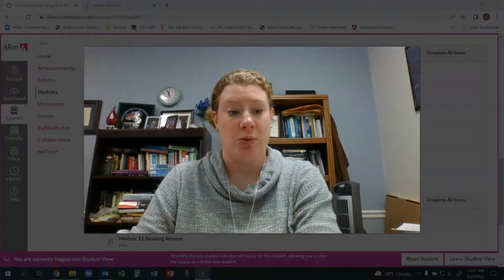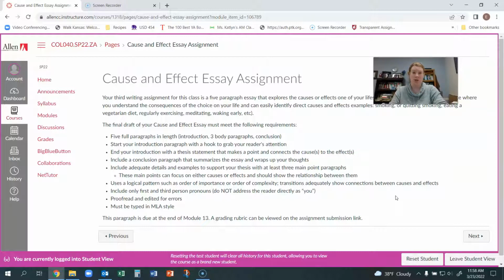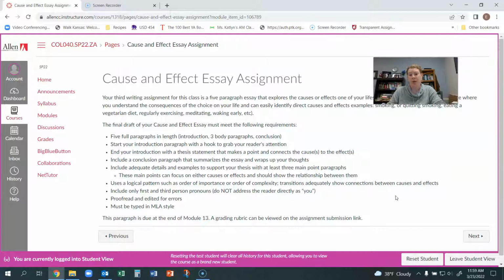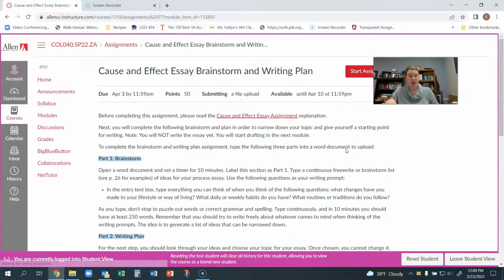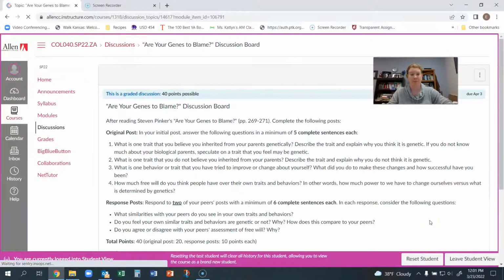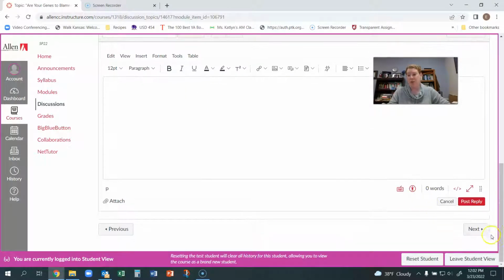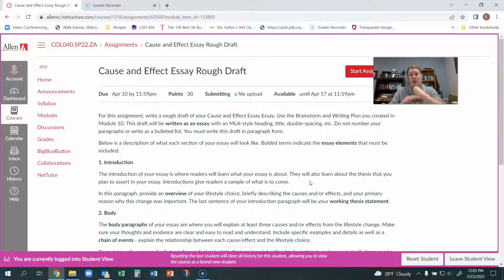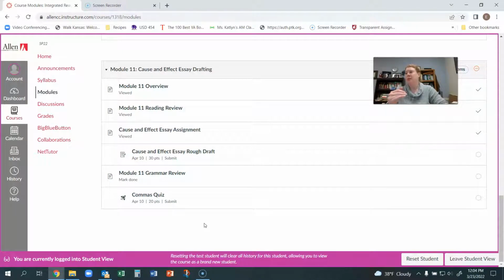COL040 Module 10-11 Cause and Effect